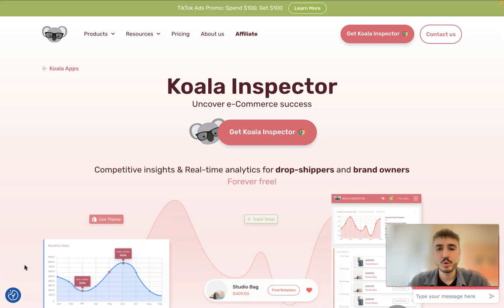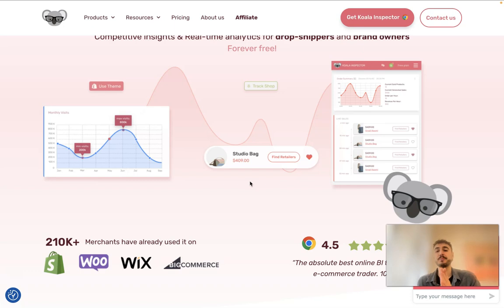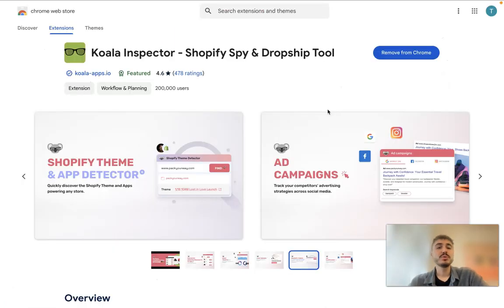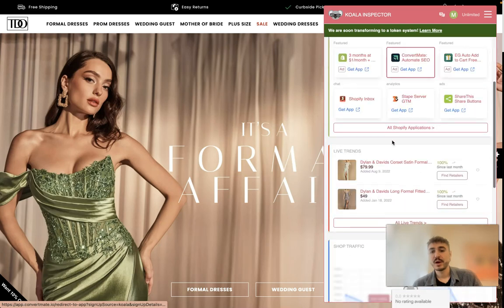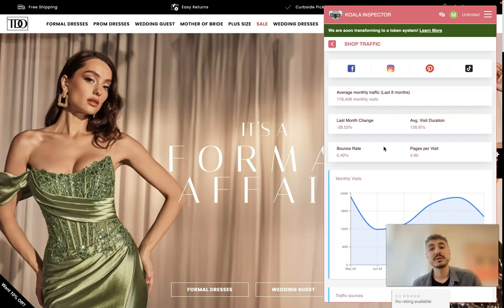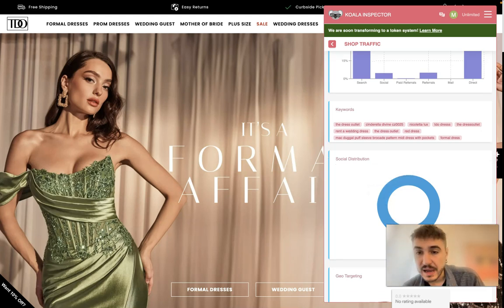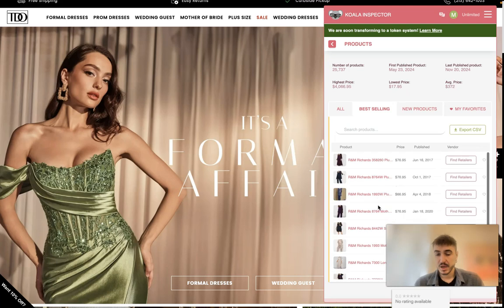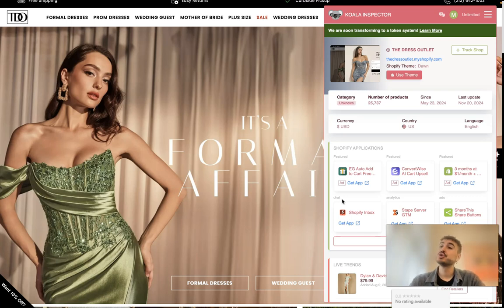Koala Inspector Exposes What Your Competitors Don’t Want You to Know!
Koala Inspector Uncovers the Secrets Your Competitors Are Hiding!

What are Shopify’s top stores hiding? 🕵️‍♂️ In this exciting review of Koala Inspector, we reveal how you can uncover the hidden strategies behind successful Shopify stores. Whether you’re a budding entrepreneur, a dropshipping pro, or just curious, this tool will revolutionize the way you approach e-commerce!

With Koala Inspector, you’ll gain access to competitor insights, discover best-selling products, analyze store themes, and explore traffic sources. It’s the ultimate cheat code for anyone who wants to stay ahead in the Shopify market.

🌟 Why Koala Inspector Stands Out:
• Unmask Competitors: See what makes top stores tick.
• Find Winning Products: Spot best-sellers effortlessly.
• Spy on Apps & Themes: Learn what powers successful stores.
• Data-Driven Success: Make smarter decisions for your Shopify store.
• Affordable for Everyone: Premium insights at a fraction of the cost.

🕐 Timestamps:
0:00 - Introduction – What makes Koala Inspector a must-have? 🛍️
1:20 - Key Features – Spy on the competition like a pro 🔍
3:30 - How to Use It – Step-by-step walkthrough 📋
6:10 - Final Verdict – Is Koala Inspector right for you? 🎁

✨ Don’t Wait – Start Unlocking Shopify’s Secrets Today! ✨